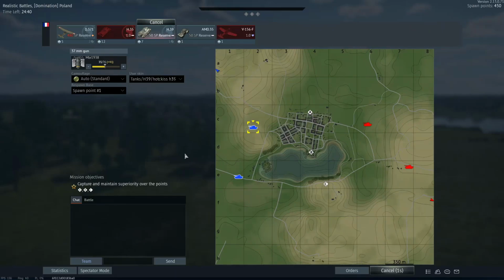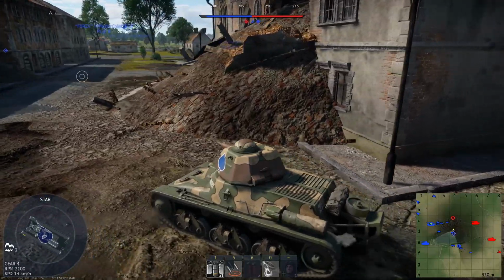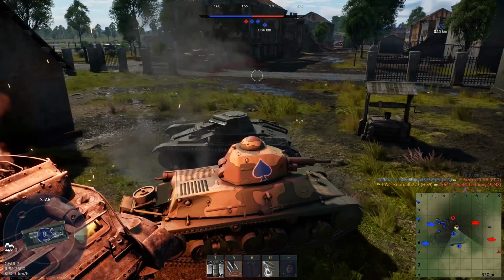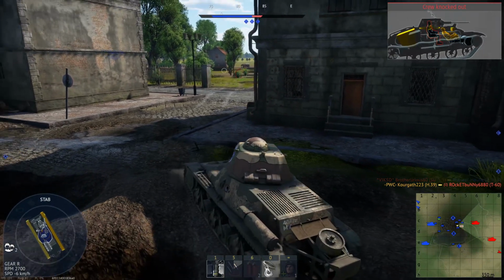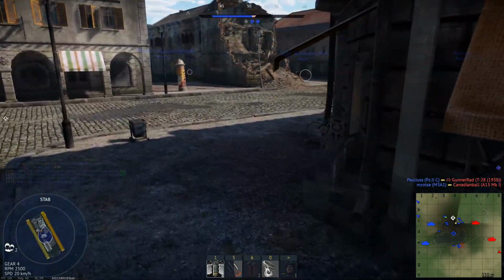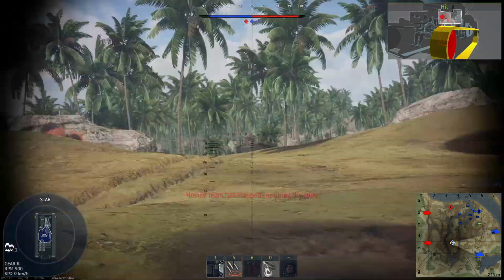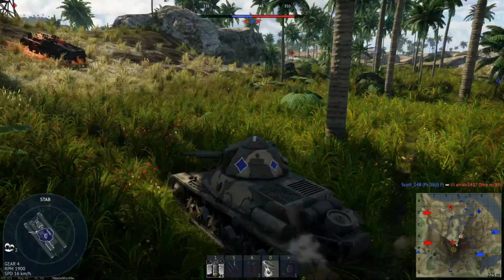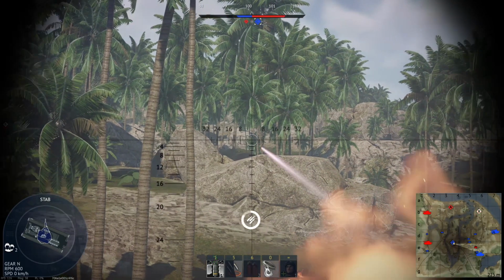Vehicles of War Thunder (Hotchkiss H35 & H39)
Hello and welcome back to Vehicles of War Thunder. This time we begin touching on French tanks starting with the Hotchkiss H35 and H39.

War Thunder is a vehicular combat multiplayer video game developed and published by Gaijin Entertainment. Announced in 2011, it was first released in November 2012 as an open beta with a worldwide release in January 2013; it had its official release on 21 December 2016.

0:00 Intro
1:20 Development
7:15 Service Record
11:00 Conversions of captured tanks
12:38 Service after World War 2
14:11 How does the vehicle handle in-game?
20:52 Outro